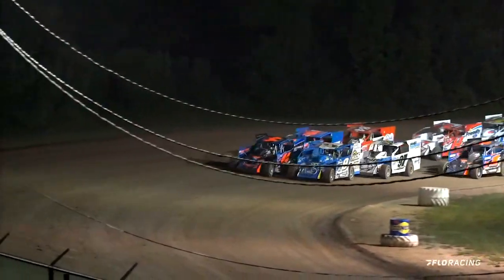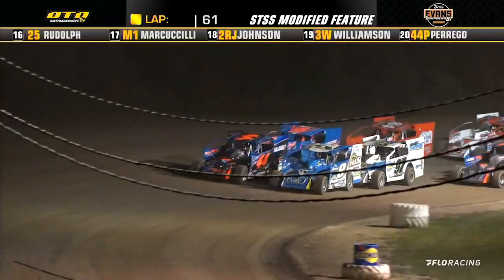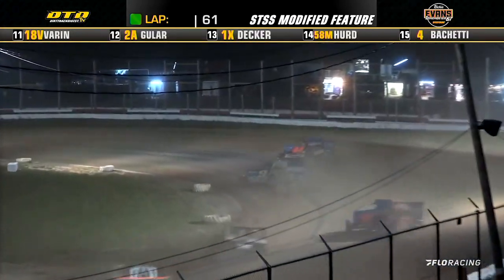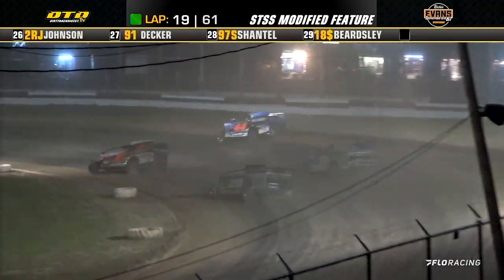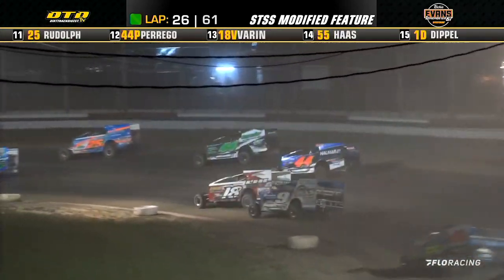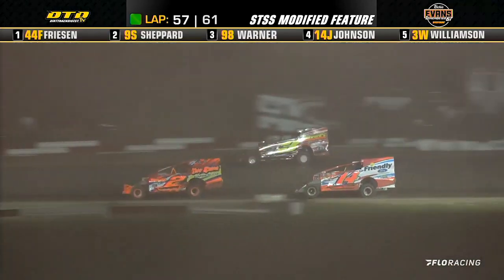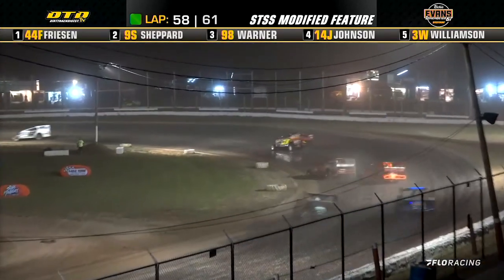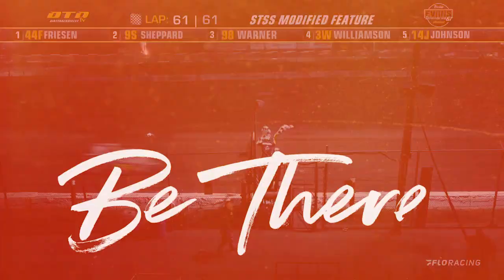Short Track Super Series (7/22/21) at Utica-Rome Speedway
Highlights from the Richie Evans Remembered 61 North Region event at Utica-Rome Speedway